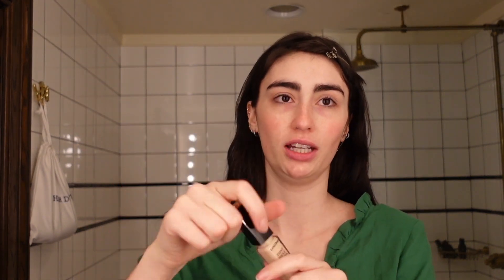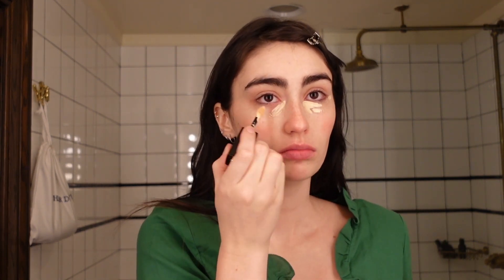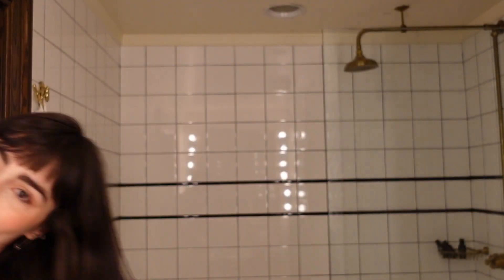Vienna Skye’s Guide To The It Girl Makeup Routine | Beauty Secrets | Vogue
Model Vienna Skye give us the run down on her perfect makeup look for meetings, casting and tea dates. Just kidding lol I wish I was on Vogue Beauty Secrets!  Below are some links from the video:

Glow Recipe
Refy Primer
Lancôme Idole Concealer
YSL Mascara